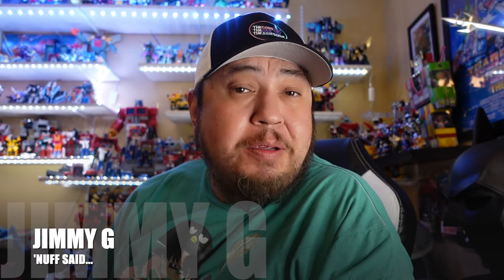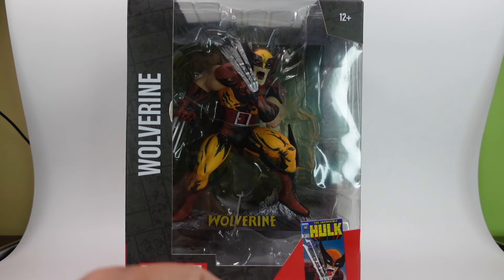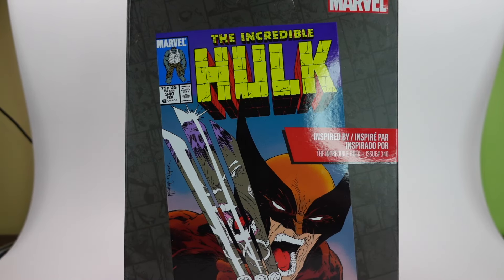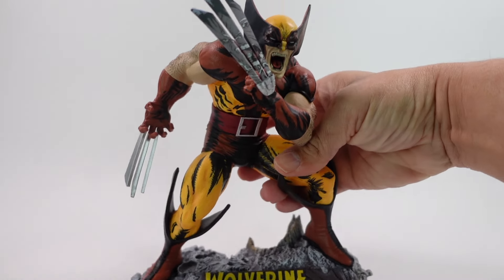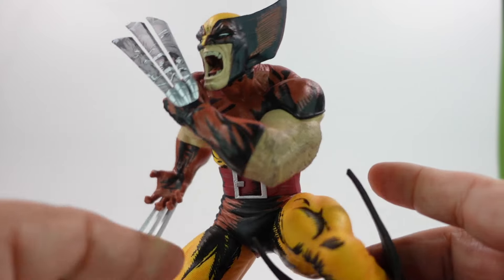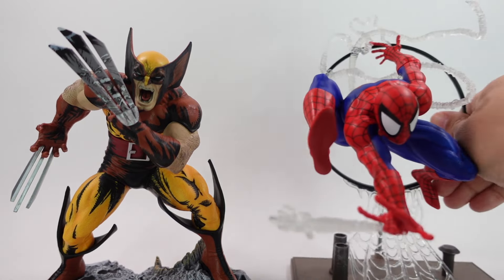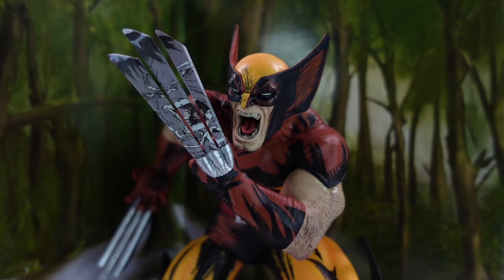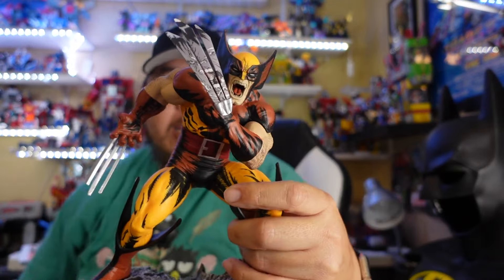McFarlane Toys Wolverine Statue Review - Freakin Awesome Bub!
It's as if he popped out of the pages of Hulk 340.  I review Marvel and McFarlane Toys Wolverine Statue and tell you if this is something you should pick up!  Enjoy!

Also I wanted to let you all know about a new Facebook Group where you can Buy and Preorder collectibles like Newage, Fanstoys, and many other brands.  It is TF Underground Shop.

Sponsors of this video (aka places I like to shop and you should to):

Krypto Comics - Specializing in Comic Books, Pops, and Toys both Modern and Vintage:

Utopia Toys and Models - For all my SHFiguarts, Anime, and other toy needs:

Nirvana Comics - For my unique comics and graphic novels as well as modern and vintage books: